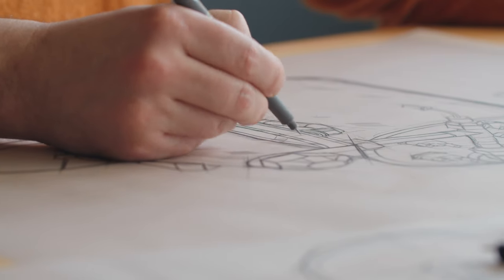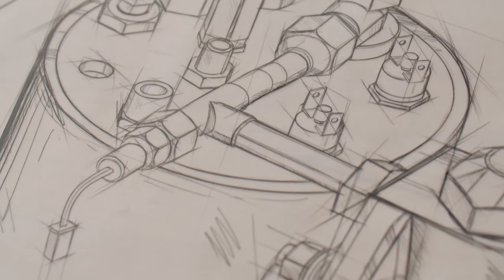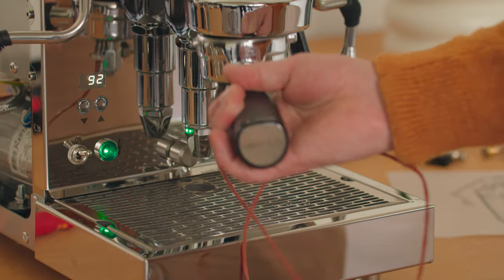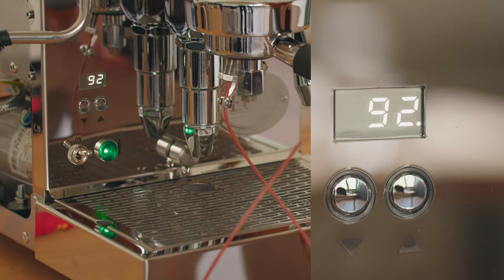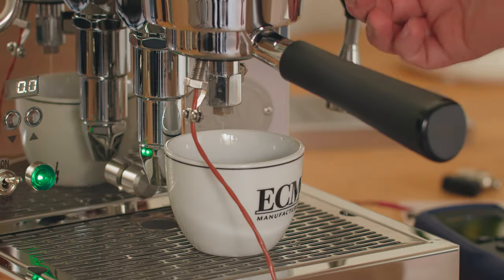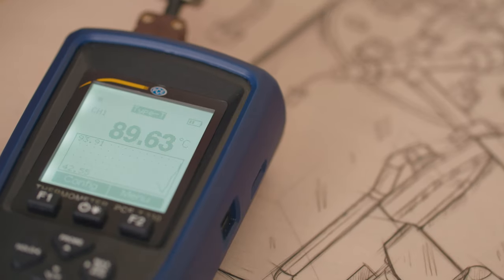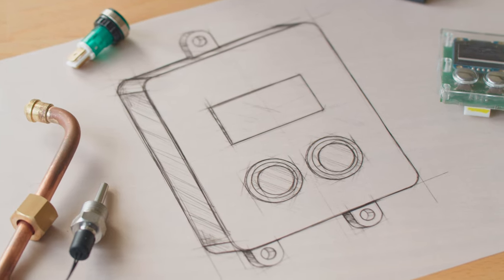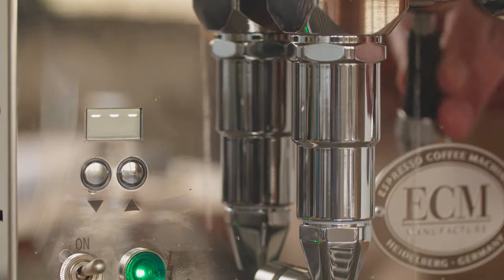ECM Mechanika MAX Teaser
Introducing our latest arrival: The new Smart HX® Mechanika MAX, the machine comes with many new features that will blow your mind!